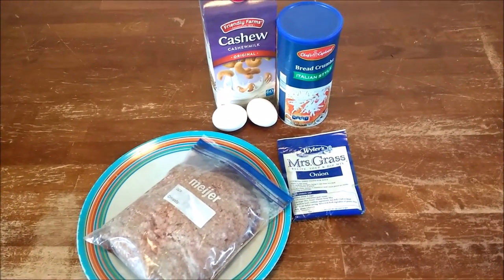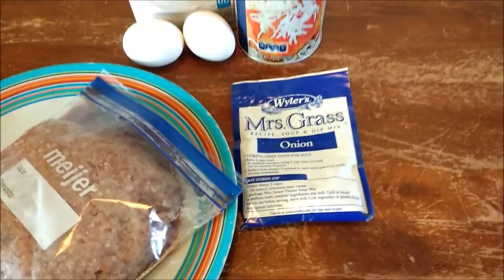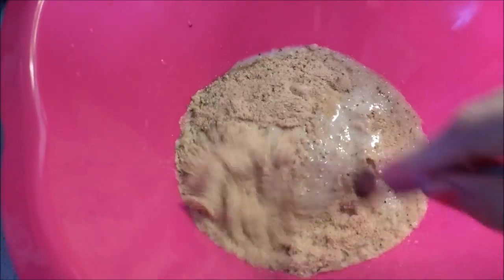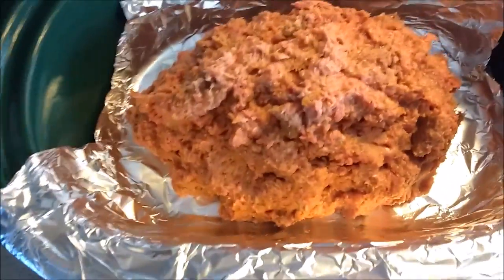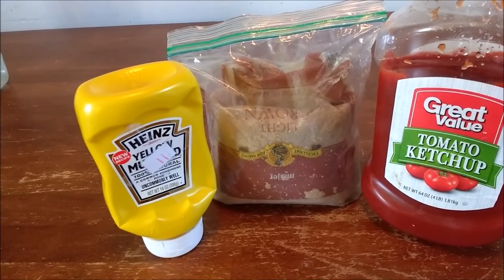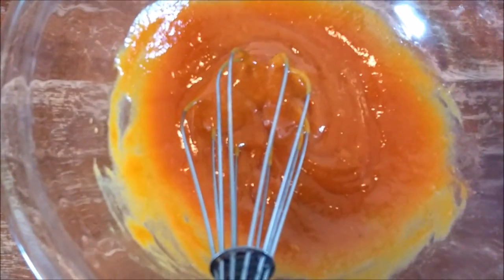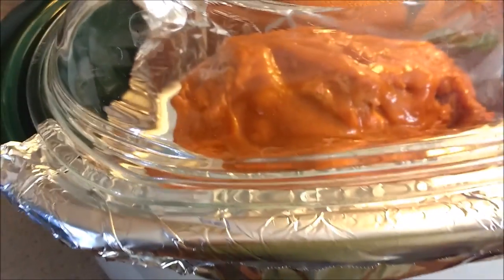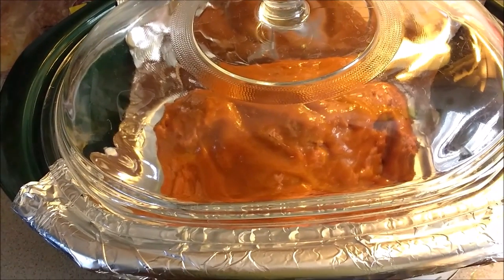Fast | Easy Crockpot MeatLoaf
Hi Sun Shines! If you try this out, let me know how you like it!

Recipe:

2 Eggs
1 ( 1 oz) envelope dry onion soup mix
3/4 dry bread crumbs--I used Italian flavored
3/4 milk--I used cashew milk
2 lbs of meat

Mix eggs, milk, bread crumbs, soup mix thoroughly.

Shape the meat loaf into a round or oval shape in the crockpot.

*Can place a sheet of aluminum sheet in your crockpot to make it easier to pull the meatloaf out*

Top of meatloaf sauce

2 Tblsp Brown sugar
2Tbls Mustard
1/3 cup of Ketchup

Mix together well and put on top of meatloaf.
Cover the meatloaf
Can put the meatloaf on low for 6 hours or on high for 3 hours